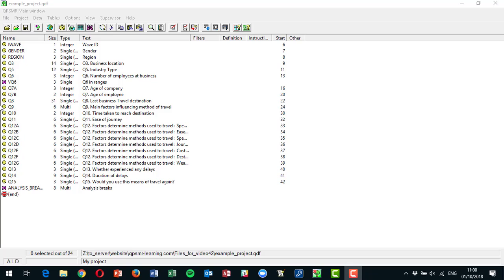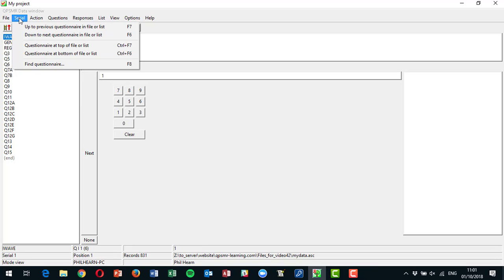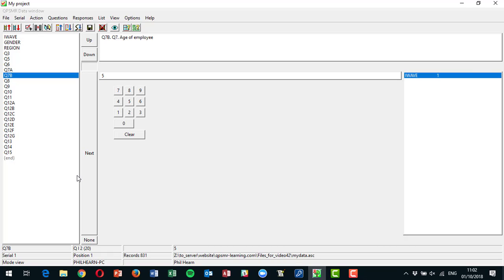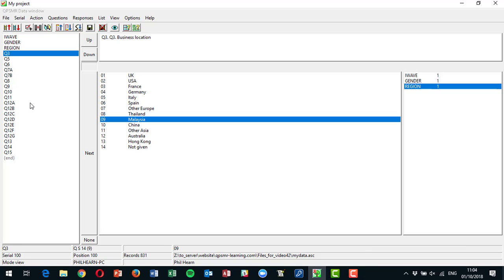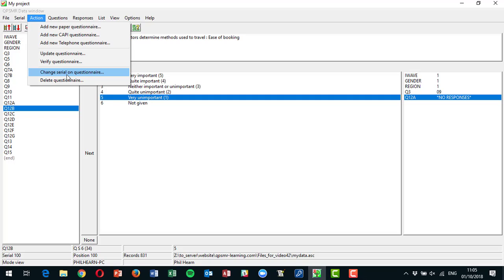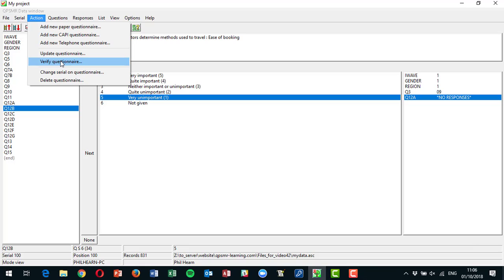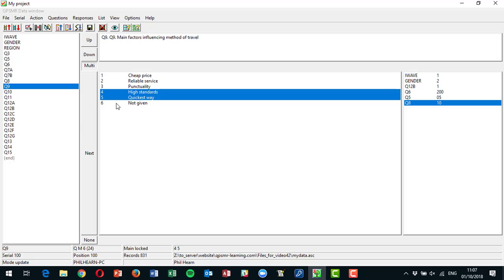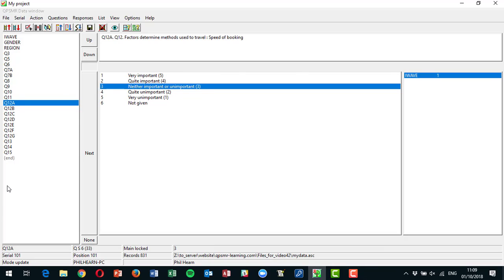Video 42 Changing or correcting data